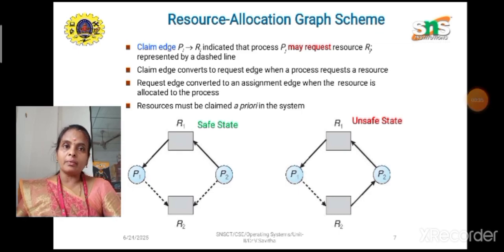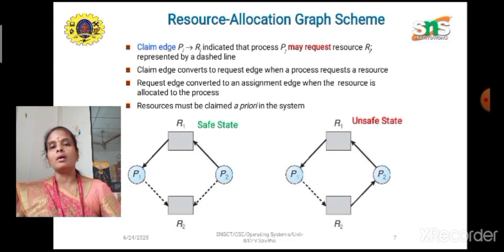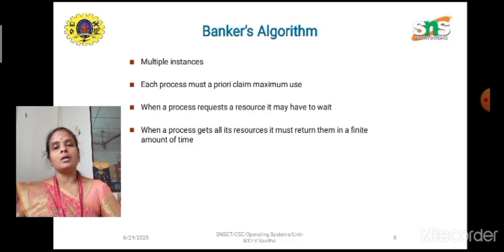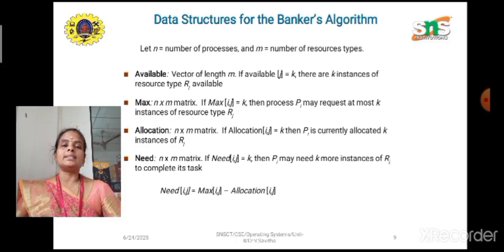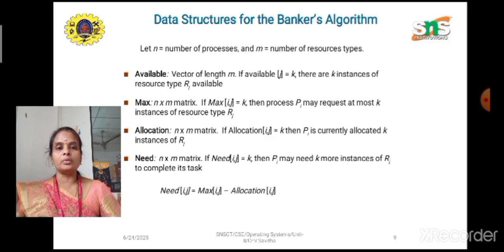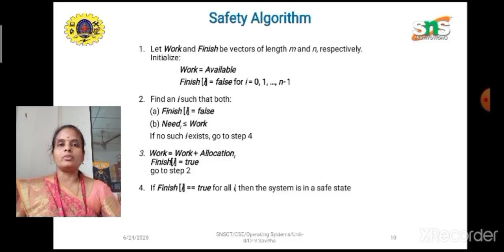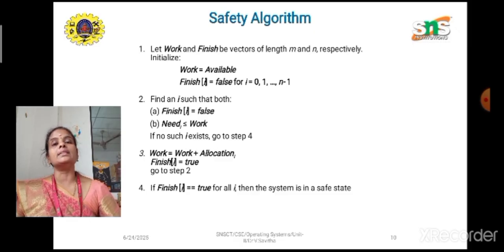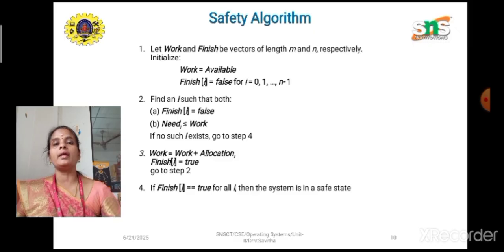Operating systems | Deadlock Avoidance -Safety algorithm | SNSInstitutions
This video explains deadlock avoidance techniques in operating systems, focusing on how to ensure system safety before resource allocation. It introduces the concept of the Resource Allocation Graph and details the Banker's Algorithm, also known as the Safety Algorithm. By simulating resource requests, the system avoids unsafe states, ensuring processes complete without deadlock. Ideal for learners seeking to understand proactive strategies in deadlock handling.